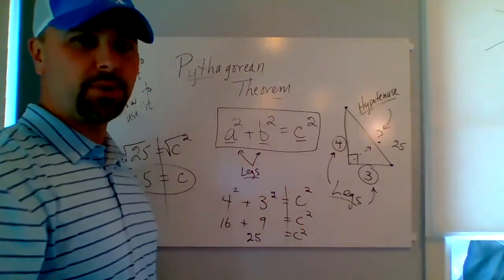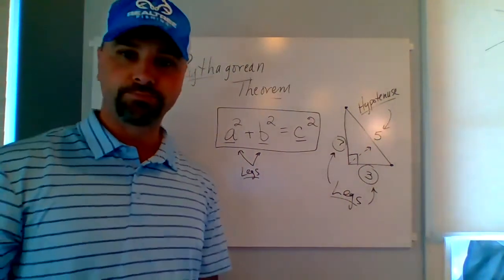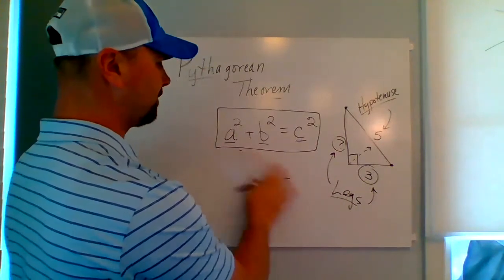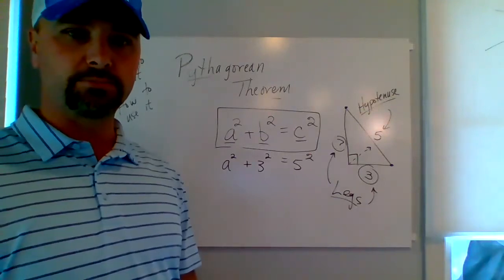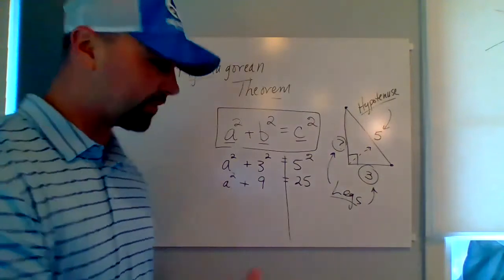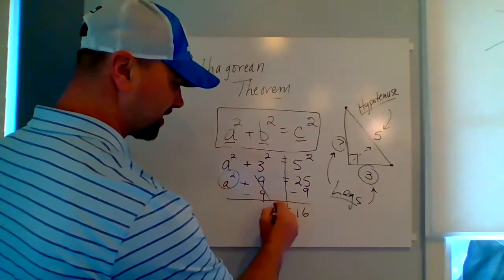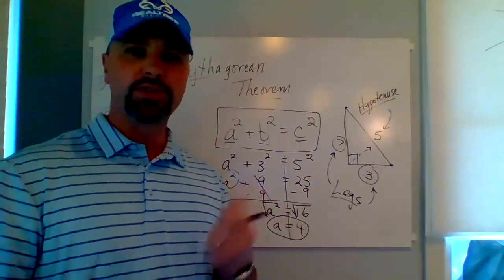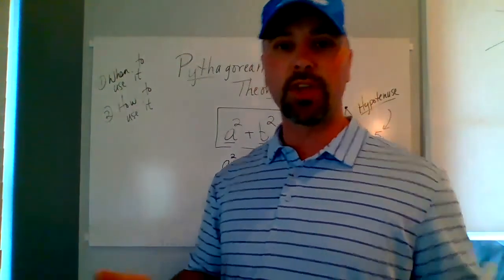#6-Pyth Theorem Pt 2/4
Okay, here is part 2 of the example problems for Pythagorean Theorem.  This is for solving problems where you are missing a leg, given one leg and the hypotenuse.